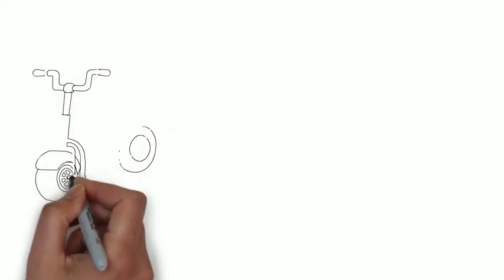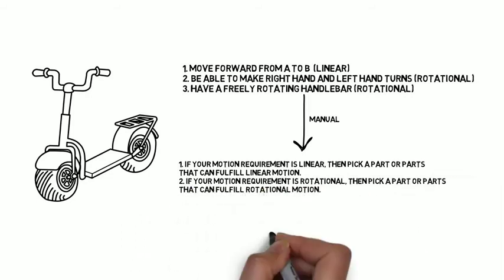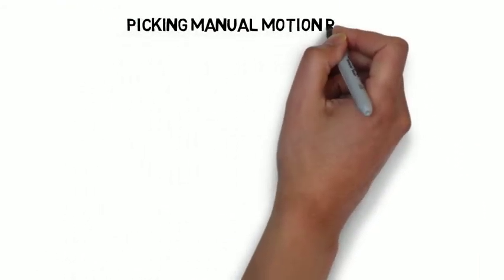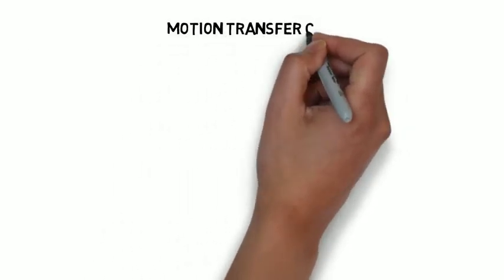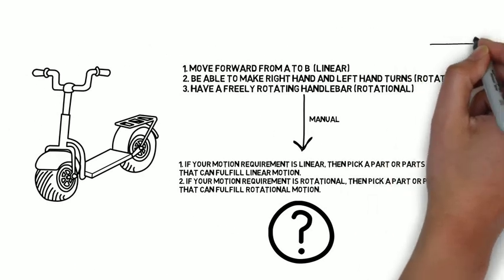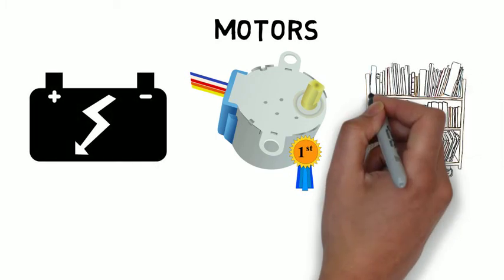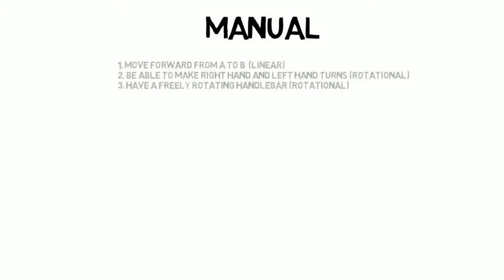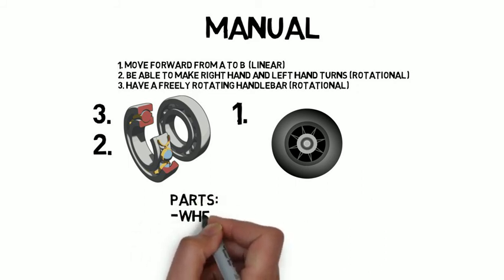How To Research Parts For A Moving Project Part 1: Picking Motion Parts